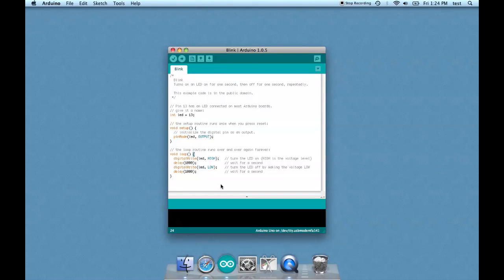Arduino for Beginners 18 Solenoids &amp;amp; how to control them with an Arduino